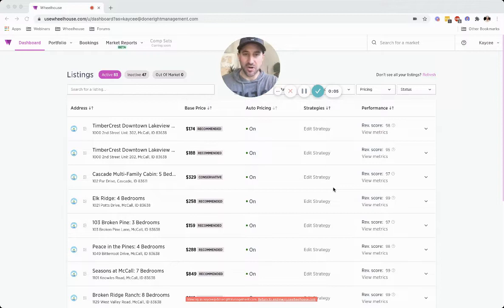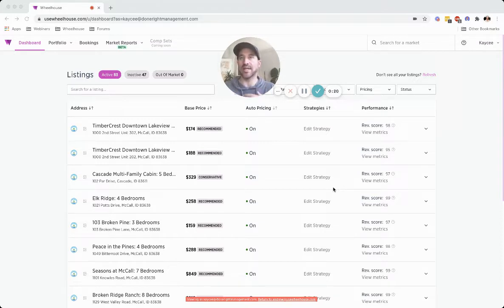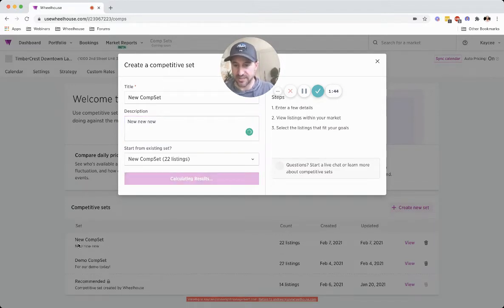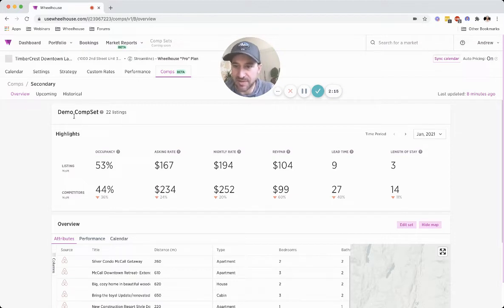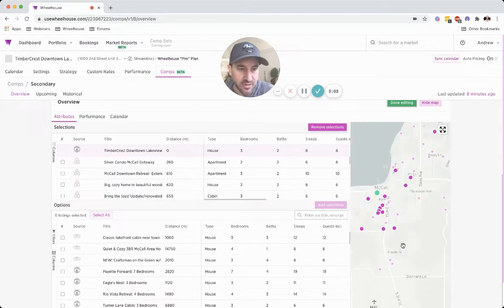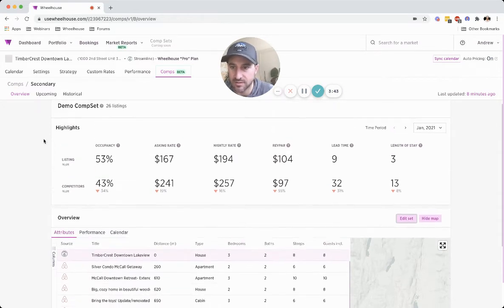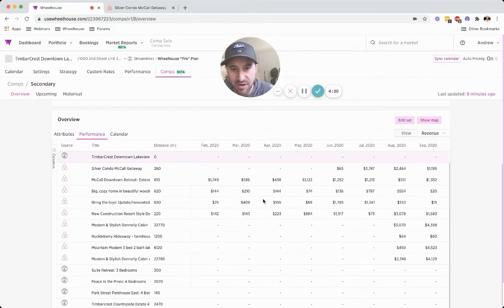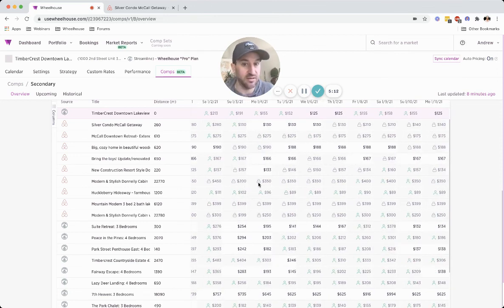Comp Set Overview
We believe transparency is the key to empowering our users to make informed business decisions, and it is high time our space moved from ‘making recommendations’ to ‘providing explanations’.

Learn how Wheelhouse utilizes dynamic pricing to suit your individual needs